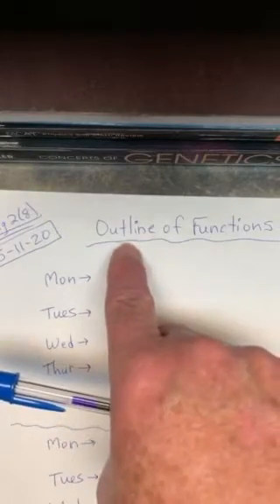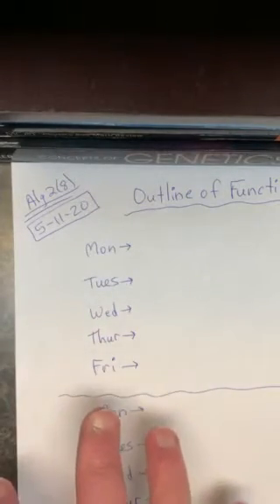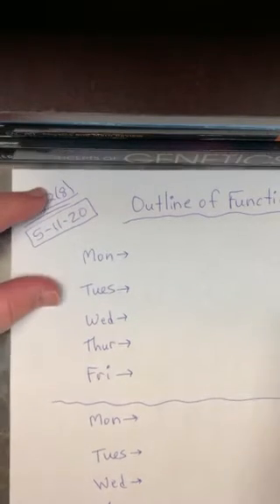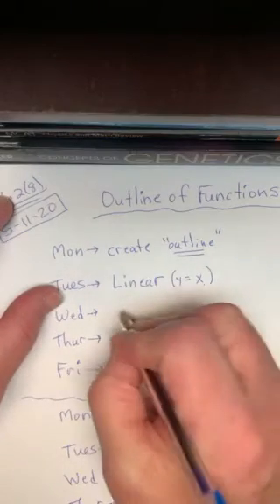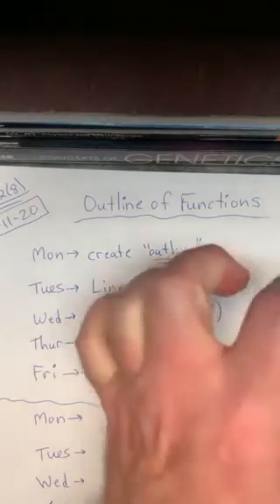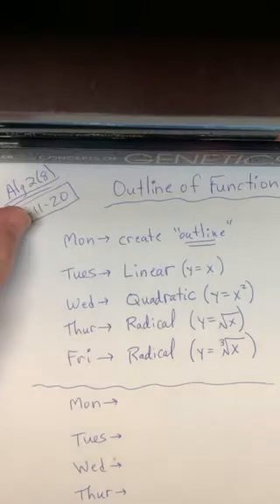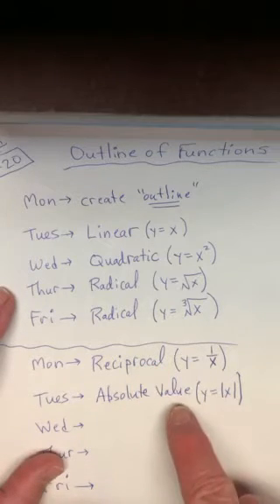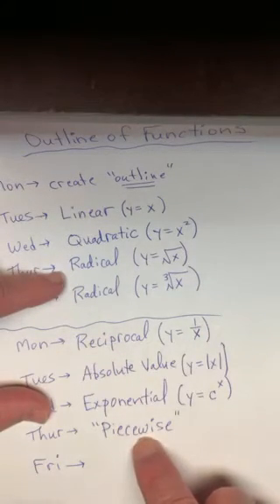Alg 2 (8) 5-11-20